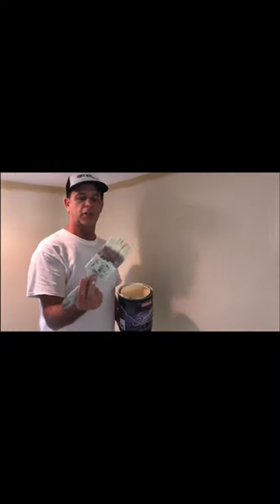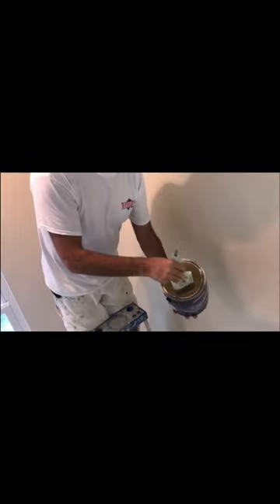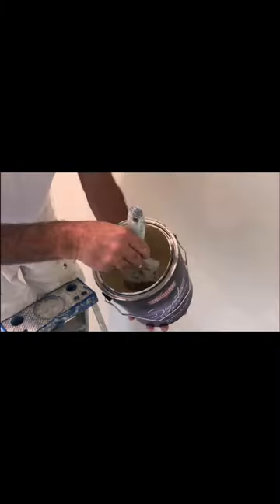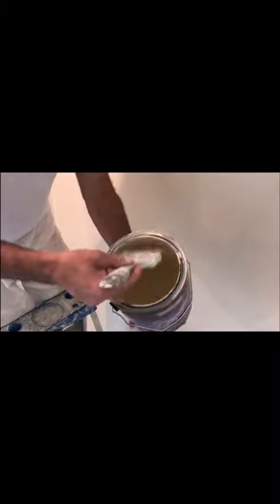The Best Way To Load Your Brush For A Perfect Cut In! Dab And Tap…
The Best Way To Load Your Brush For A Perfect Cut In! Dab And Tap… I hope this helps.👍🏻🤓 Let me know what type of painting project you’re working on? I truly appreciate each and every one of you! -Paul